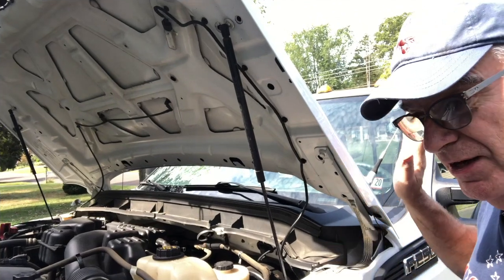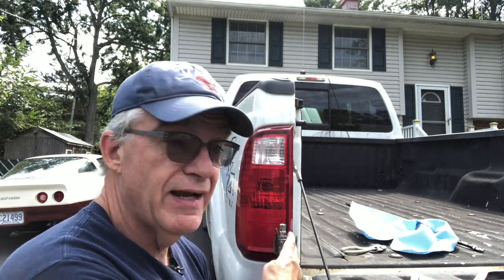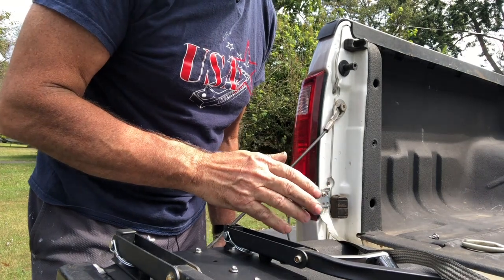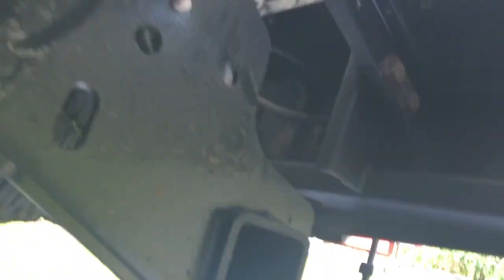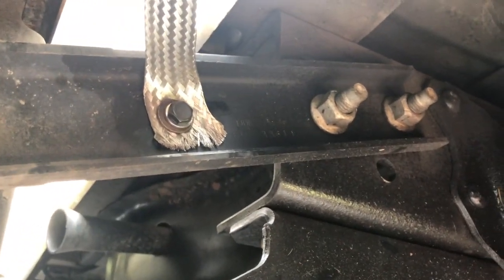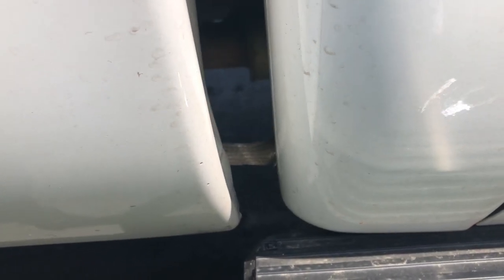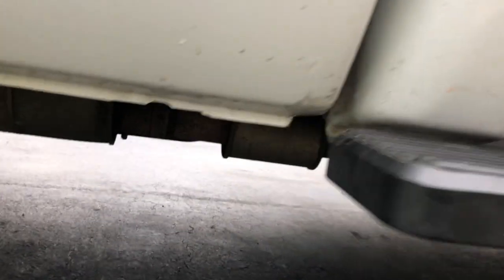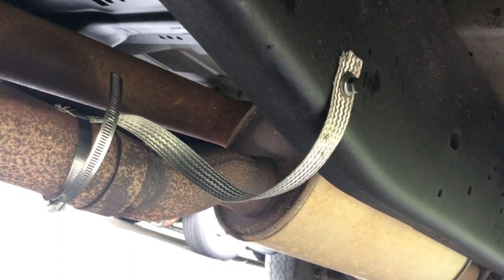Mobile HF Installation Part 2--Bonding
Adding RF ground to a pickup for mobile ham radio installation using bonding techniques with braid.